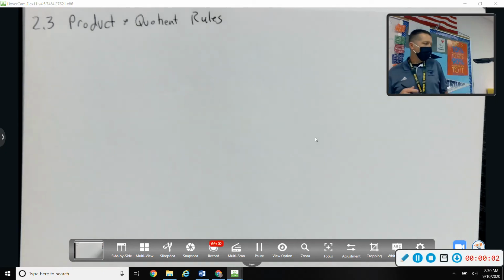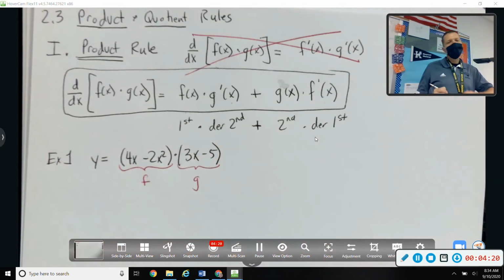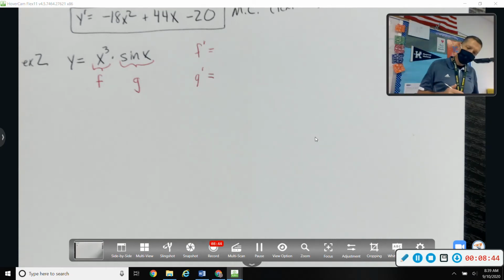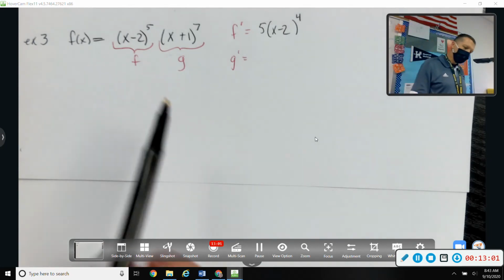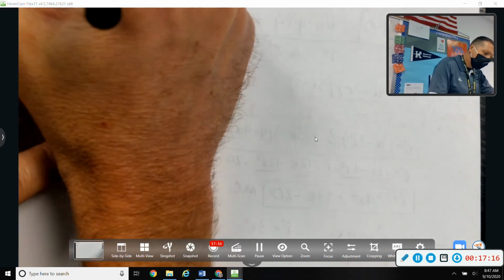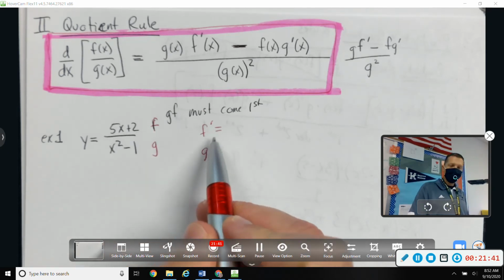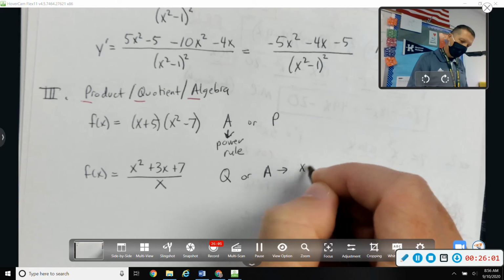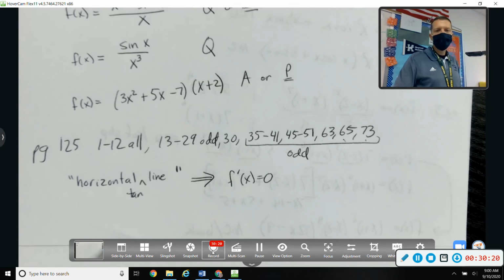Notes On 2.3 Product and Quotient Rules